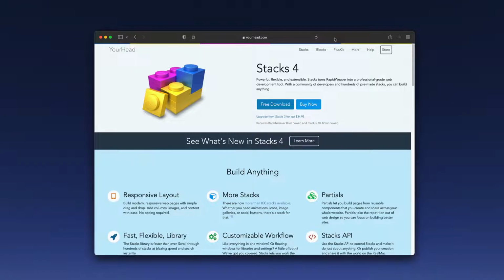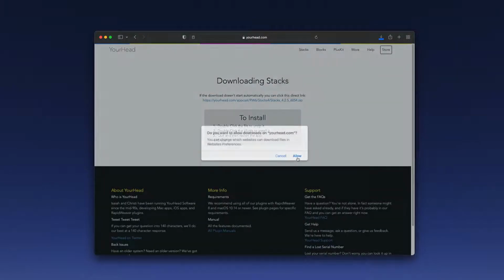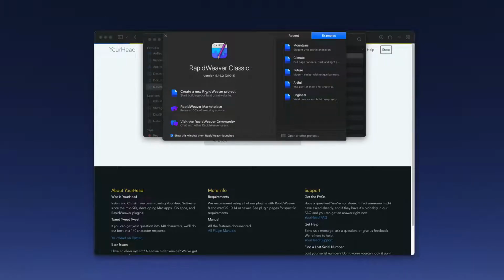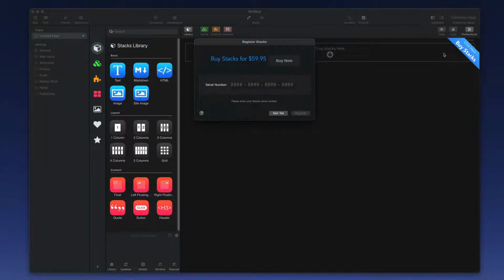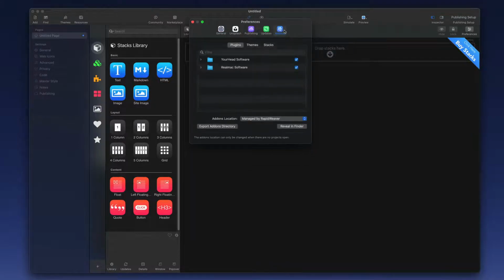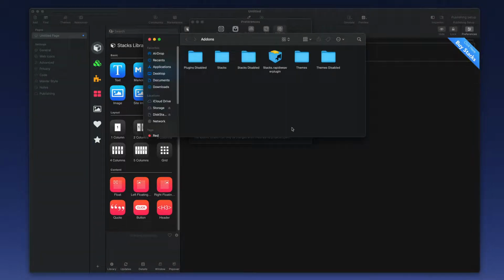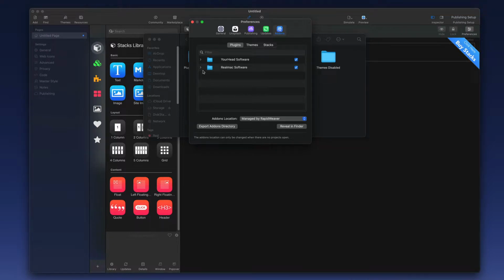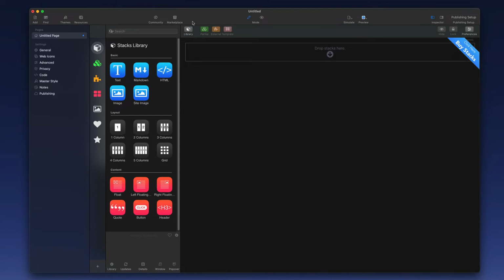Installing Stacks for RapidWeaver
This video will guide you through installing the Stacks plugin for RapidWeaver. Stacks is a powerful third-party plugin that gives you even greater flexibility for your website layout.

This video has been produced by our good friends over at RapidWeaver Classroom.